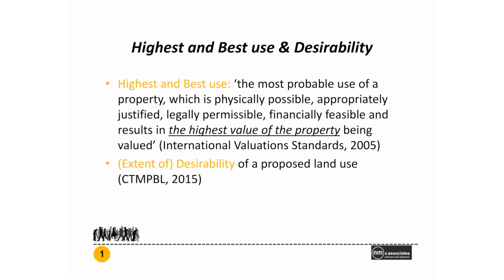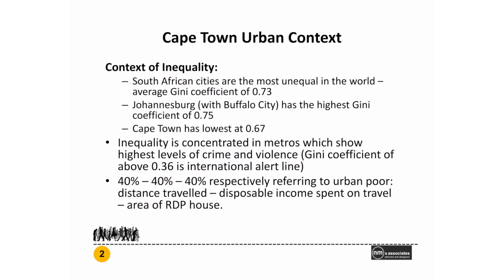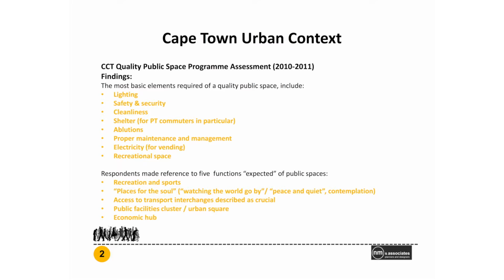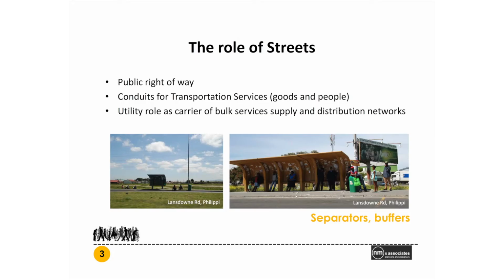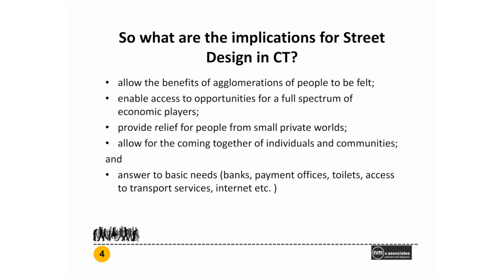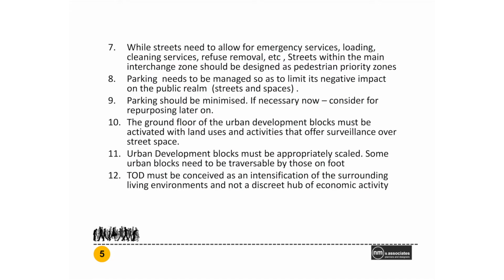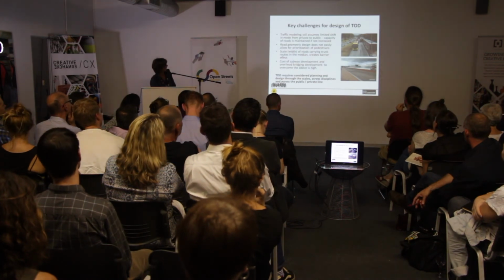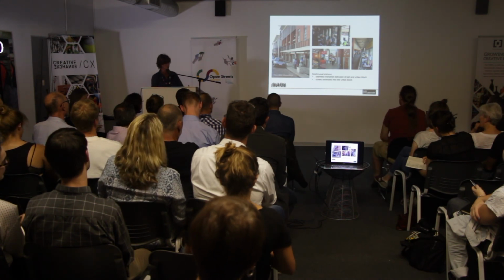Exploring what TOD means for Cape Town: Nisa Mammon and Jody Patterson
Transit Oriented Development (TOD) is gaining traction internationally as the new paradigm for transport and development planning. It's the express objective of achieving more sustainable and equitable cities by bringing transport and land use planning together to create more vibrant and sustainable cities.
In May 2017, Open Streets Cape Town (OSCT), with the assistance of the WWF Nedbank Green Trust,  organised a round table discussion between leaders in this field to explore what TOD means for Cape Town.

More about the speakers:

Nisa Mammon - Managing Director and Principle Planner, NM and Associates Architects and Urban Designers

Nisa Mammon is a professional planner who has been practicing for over 20 years across a range of planning scales and projects. Her expertise includes but is not limited to land use planning & design at local and large scale, surveys and research design, policy planning and research, development and project management, development facilitation, economic development and tourism planning, integrated development planning, spatial and policy frameworks, airport planning & design, public transport and non-motorized transport planning and planning legislation analysis and reform.

Jody Patterson - Director and Principal Urban Designer, NM and Associates Architects and Urban Designers

Jody’s training and experience as an architect and urban designer allows her to play a support role to large scale development processes, complex spatial planning exercises and strategic implementation programs. Her interests and strengths lie in spatial and urban analysis, strategic urban design thinking and conceptual architectural exercises, including housing and transport/ non-motorised transport planning. She is also involved in policy planning and research.

Nisa and Jody have been jointly responsible for developing the Corridor Management Plan for the next phase of MyCiti.